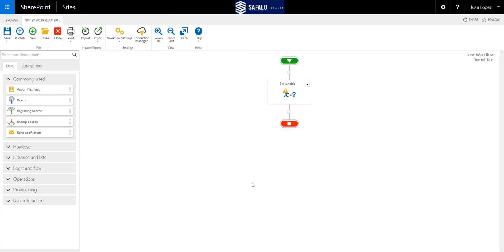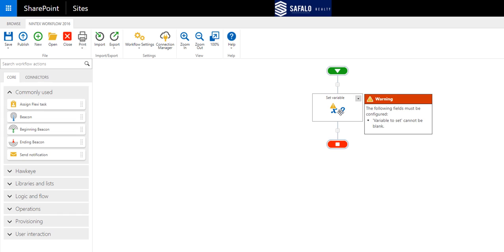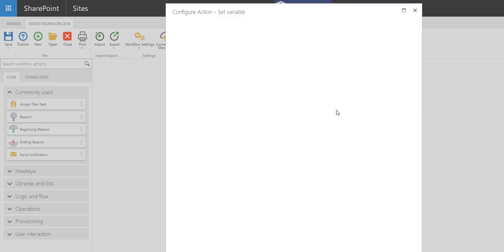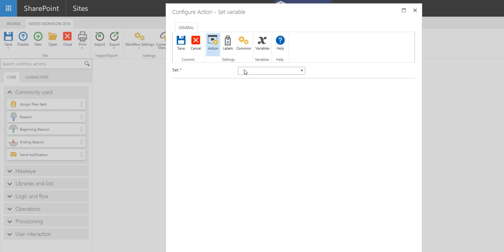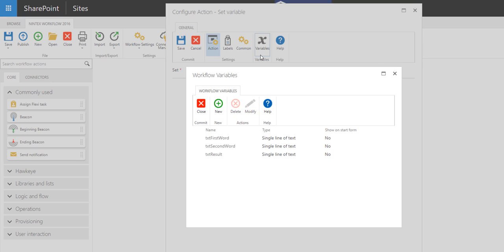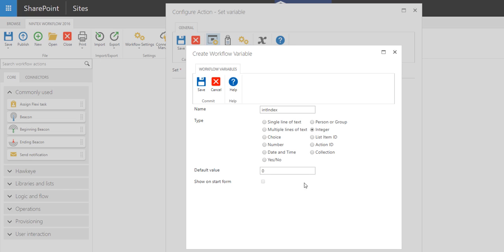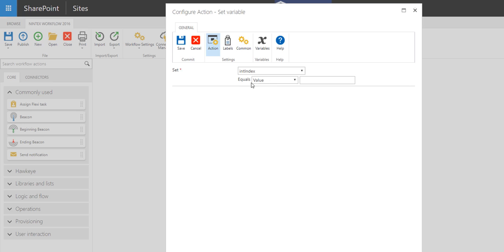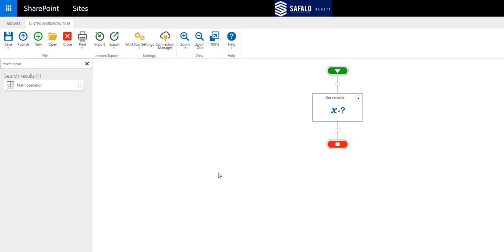Set variable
For setting the value of a variable.
Key takeaways

Choose a variable that you want to Set the value of.
You can then select what the new value will be with the Equals field. Besides entering (hard-coding) a custom value, you may set the variable to the value of another variable such as one located in List Lookup or Workflow Context.